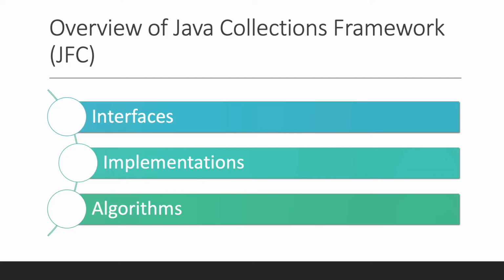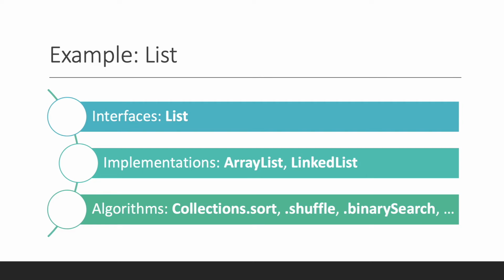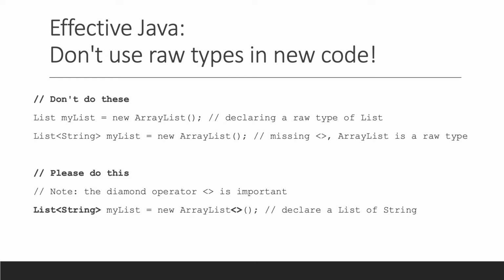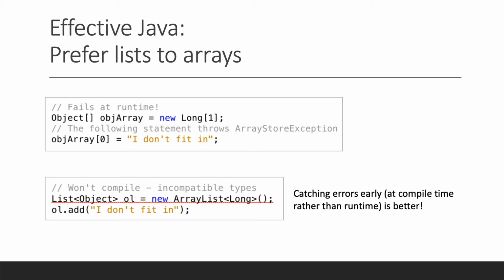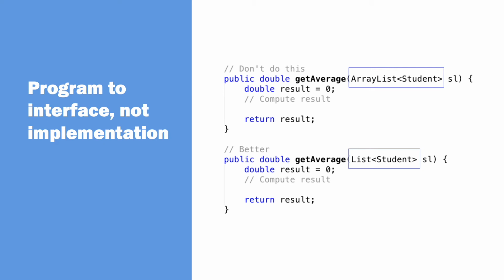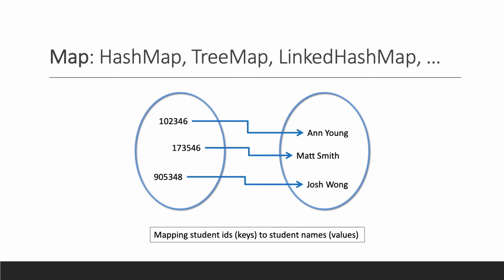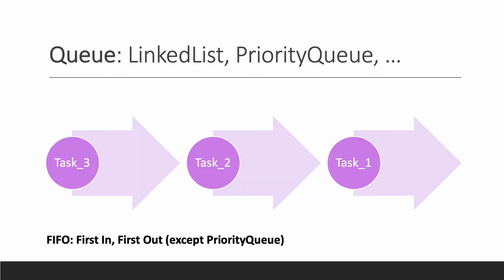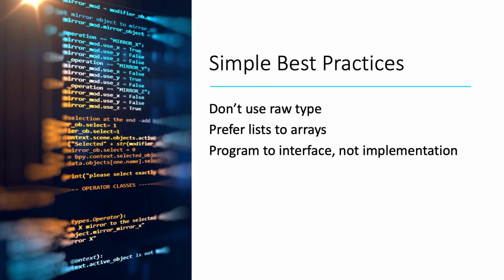Overview of the Java Collections Framework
This video shows an overview of the Java Collections Framework: interfaces, implementations, and algorithms. Interfaces define the behaviour of collections. Implementations refer to concrete classes that implement the interfaces. Algorithms provide utility methods for processing collections, such as sorting and shuffling.